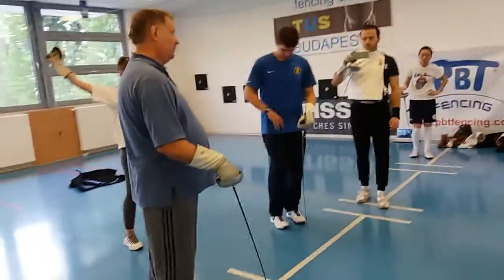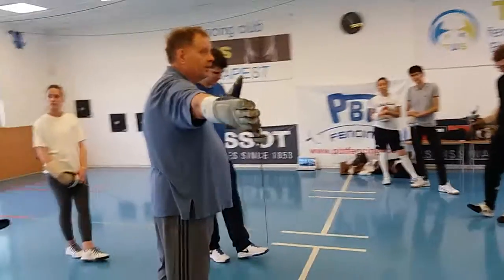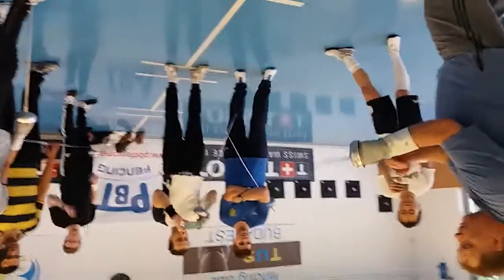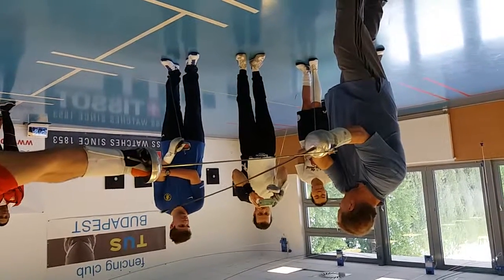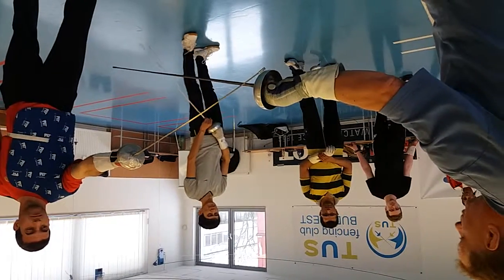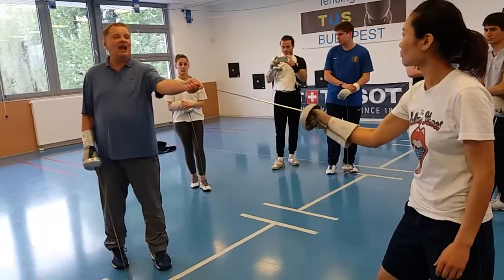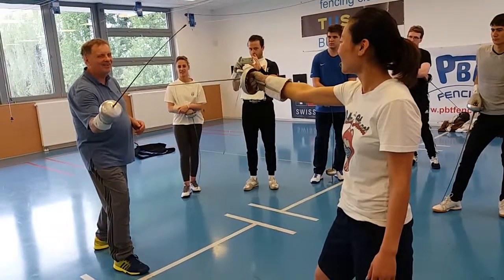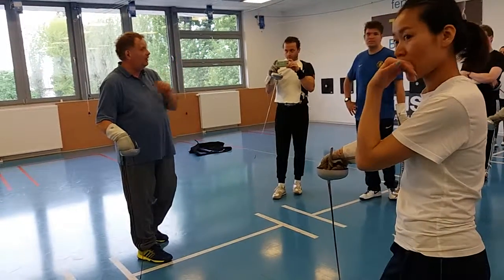Engagements2.coach presentation and exercise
FIE coaching Budapest 17